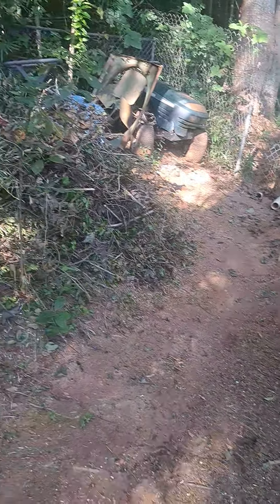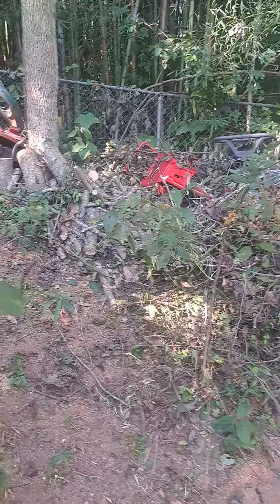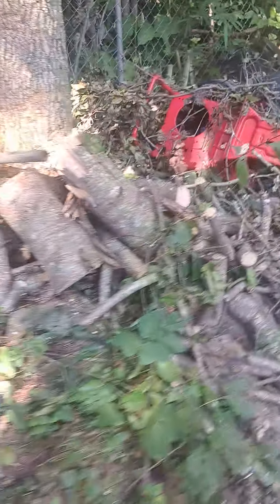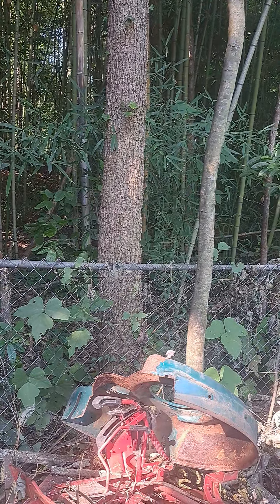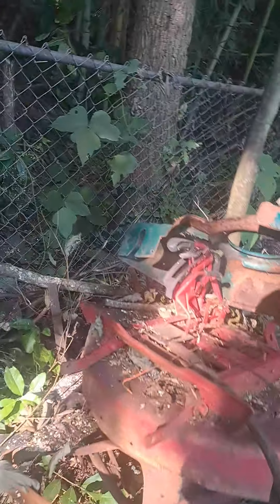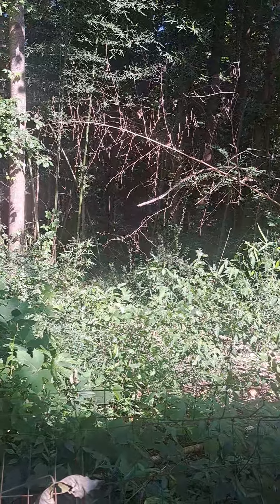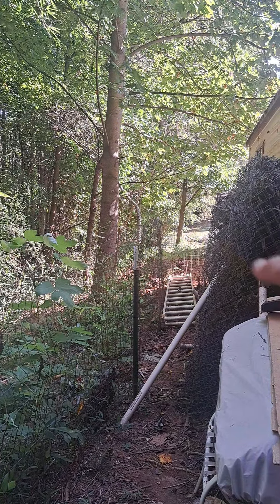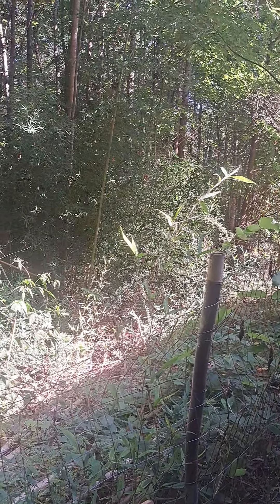My Neighbors Tree likes only me😘